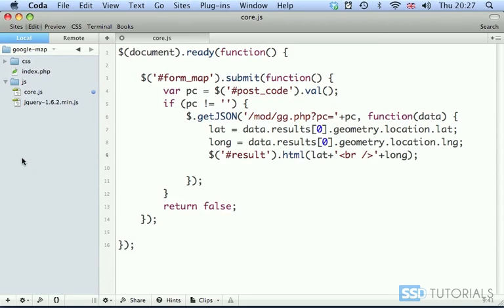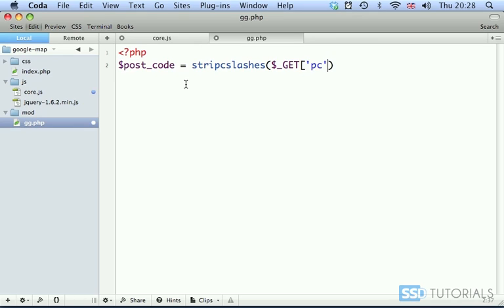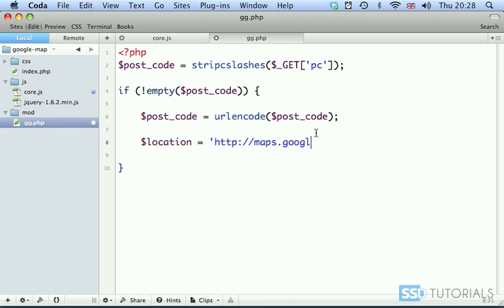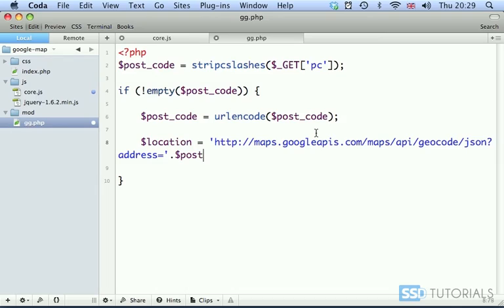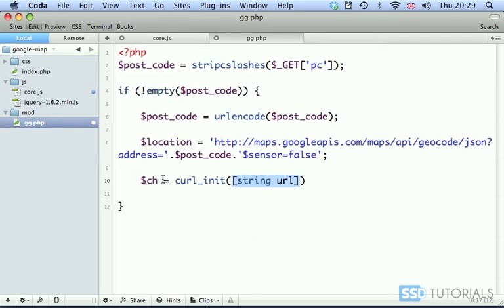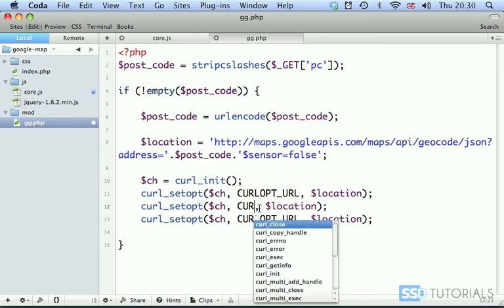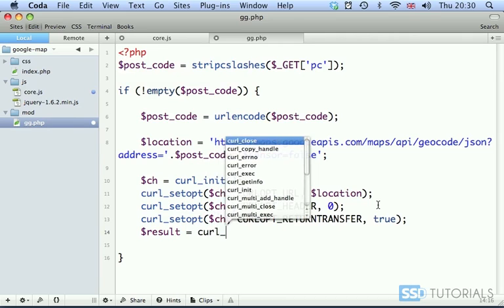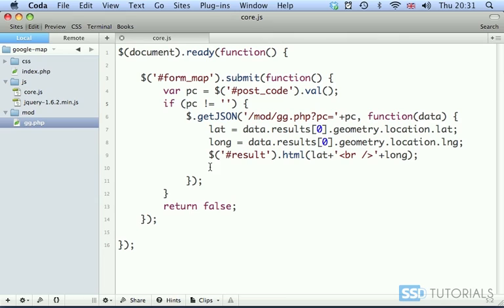Create Post Code map generator with Google Map API and Geocode - Part 3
Now we are going to call Google API to get the latitude and longtitude for the provided post code.